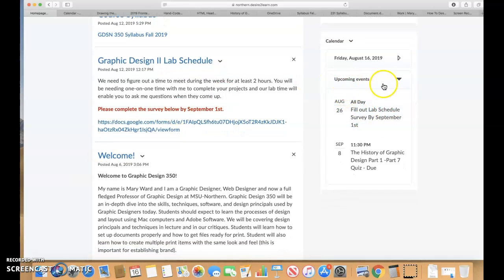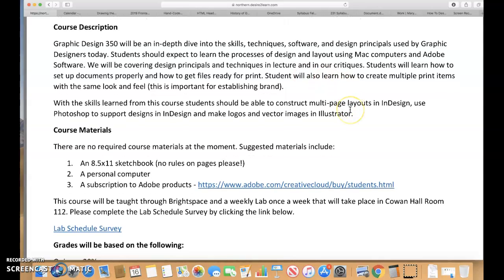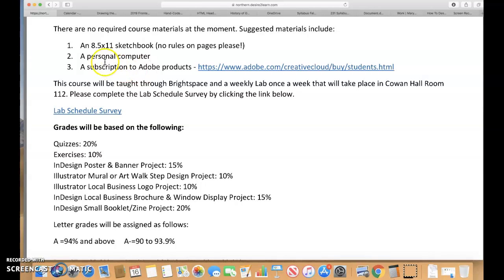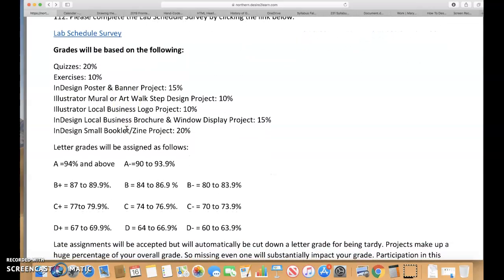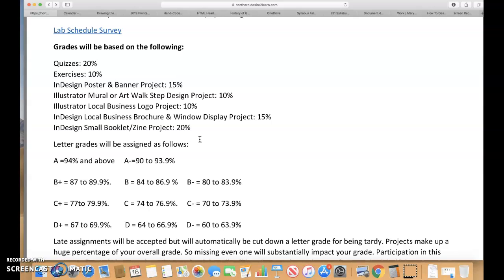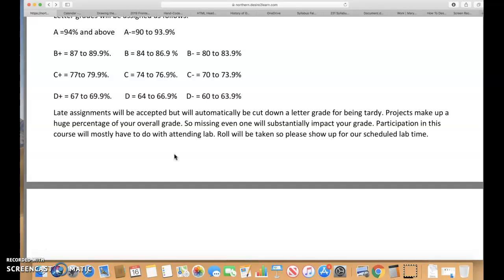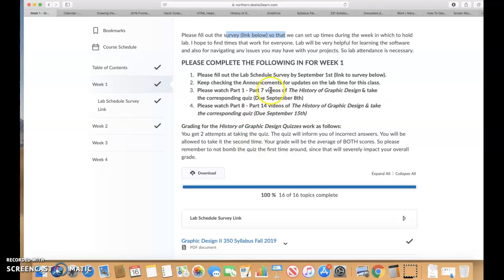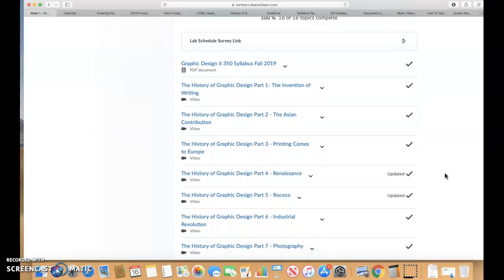350 Walk Thru 1st Week